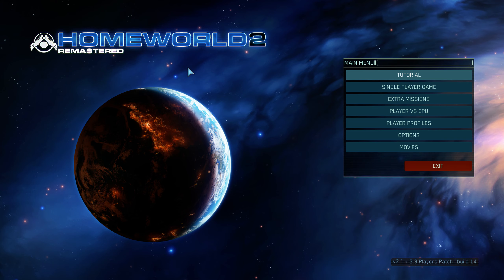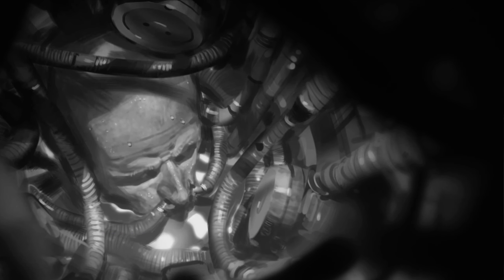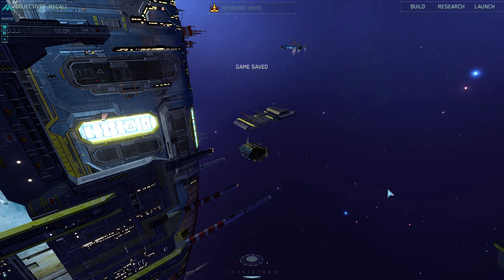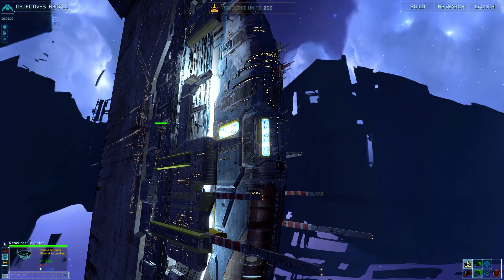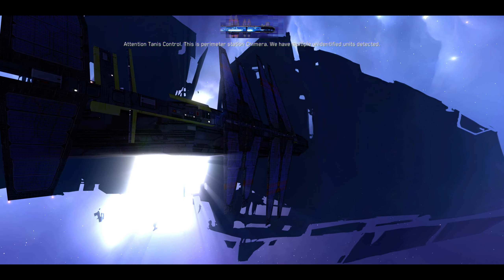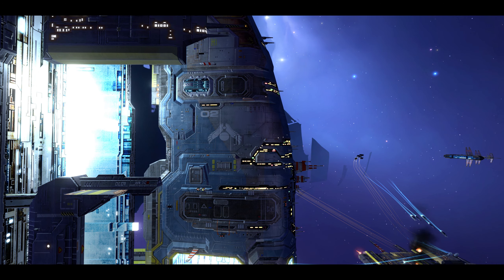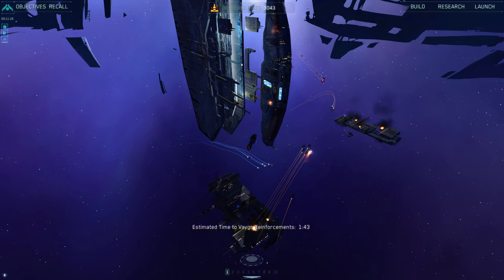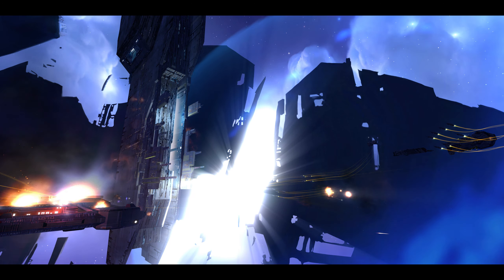Let's Play Homeworld 2 Remastered Episode 1 Tanis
Let's Play Homeworld 2 Remastered Episode 1
Tanis